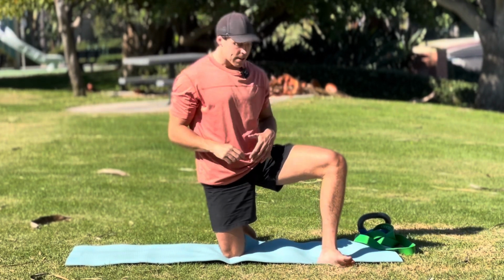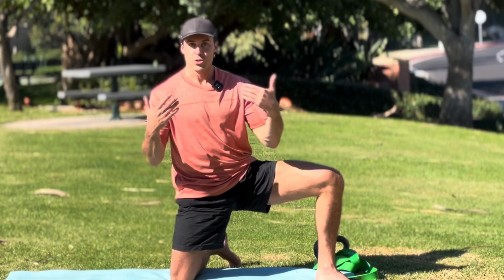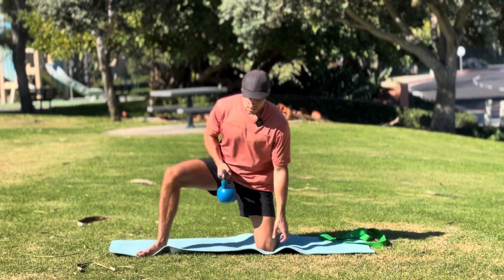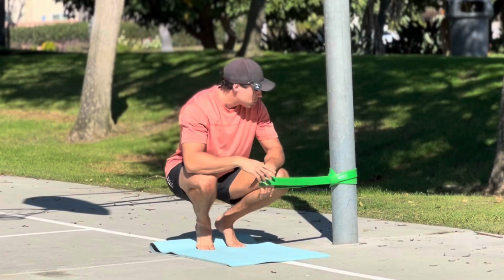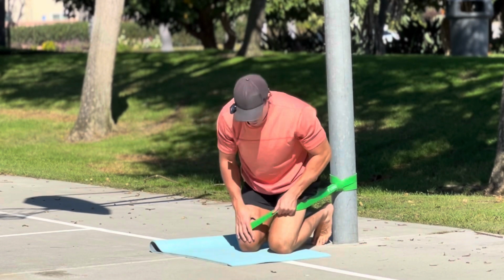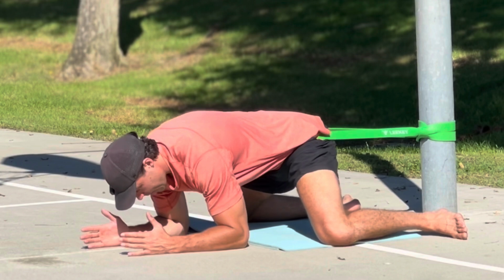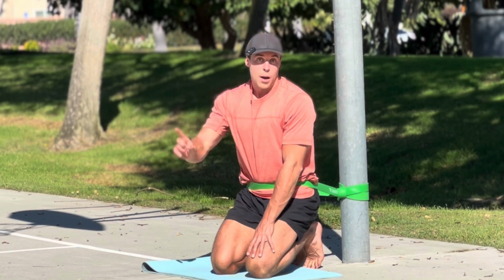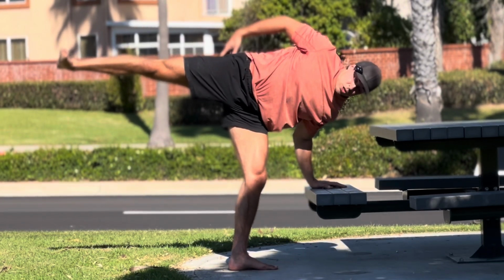The last hip mobility video you’ll EVER need.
Here are my top three hip mobility opener exercises! These are amazing for anything from unlocking your hips at your desk to preparing your body for squats, or helping your grandmother with her shopping. You'll find in this video: the world's best hip opener, the resistance band frog pose, and the hip aeroplane. Woah, I can feel your hips becoming wider and more awake already. Big love and enjoy!